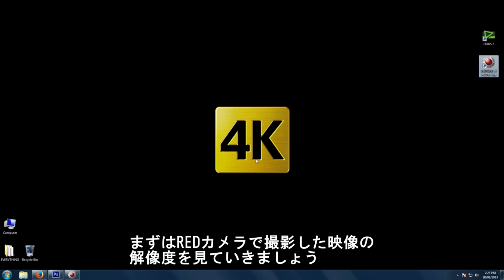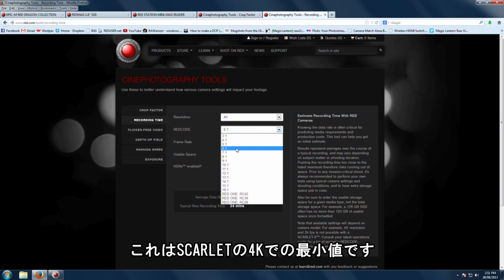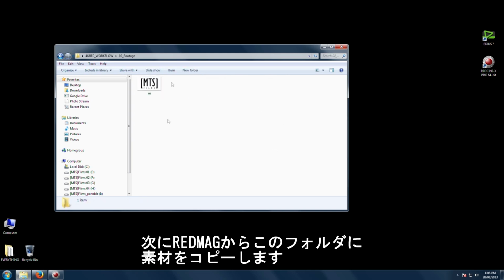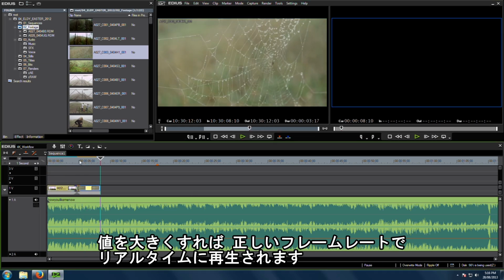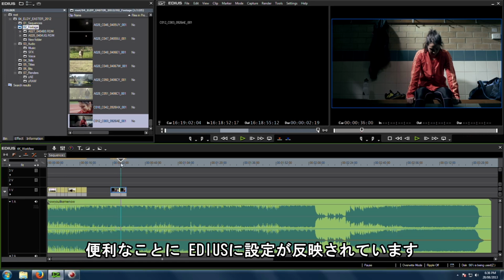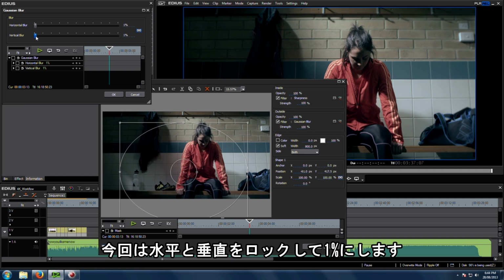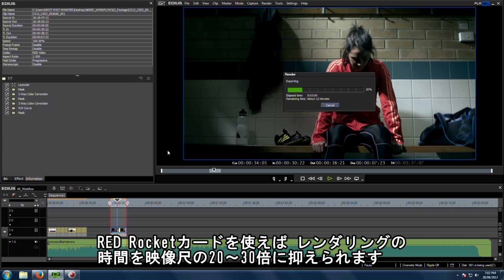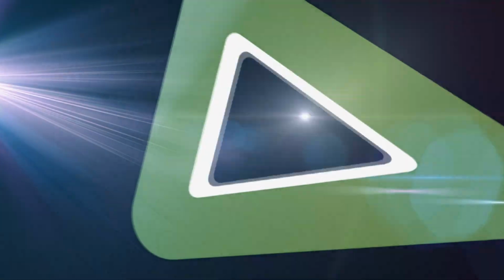EDIUS Pro 7 - 4K Workflow for RED Users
このビデオでは「EDIUS Pro 7」の新機能をベースにEDIUS + REDCINE-Xの連携で実現するRED 4K RAWファイルの編集ワークフローをご紹介しています。4Kの特性や10-bit カラーグレーディングについてのテクニックも交えて解説しています。

MATTHEW SCOTT
cinematographer / colorist / speaker